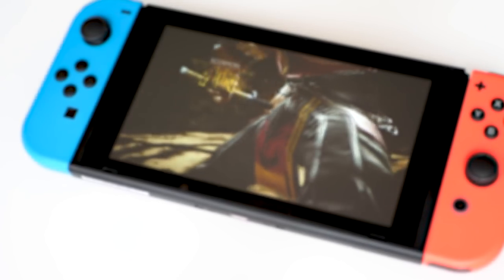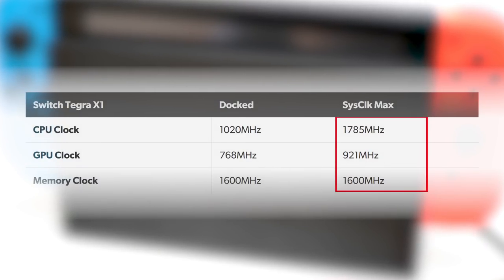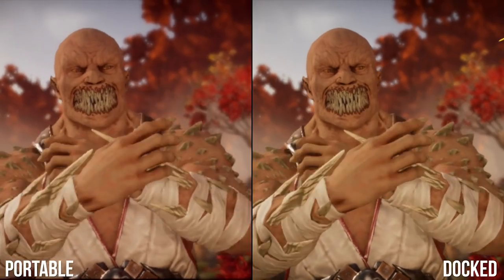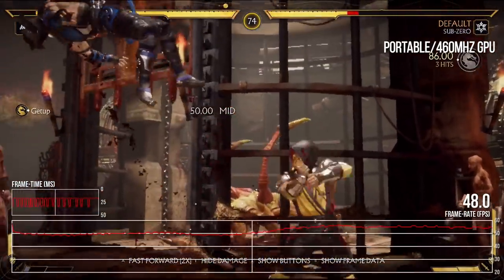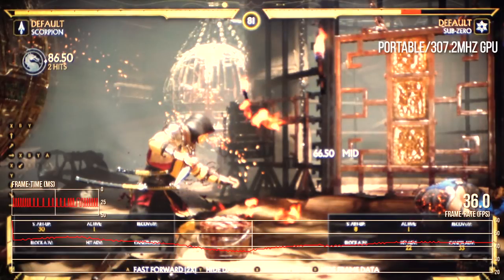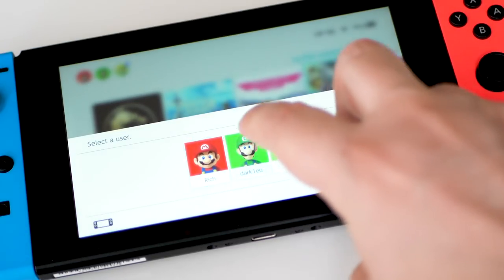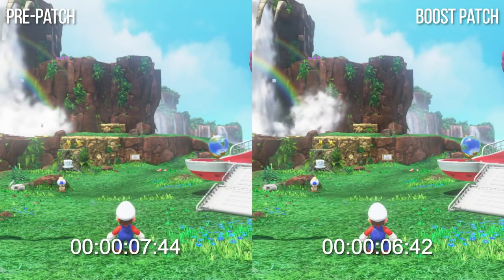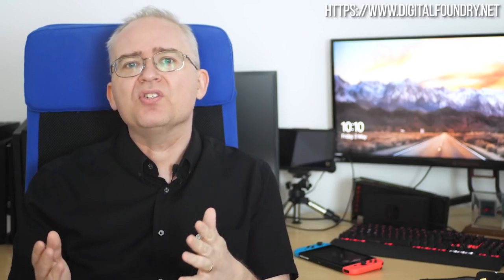Switch 'Boost Mode' Analysis: Is Nintendo Overclocking Switch Hardware?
Faster loading times via CPU upclocks, 20 per cent increases to Switch mobile GPU frequencies - there's no doubt about it, Nintendo is unlocking more of the Tegra X1 processor's power. In this video, Rich takes a look at what these 'boost mode' overclocks are actually delivering to Switch users.